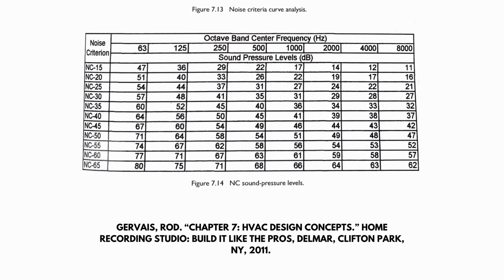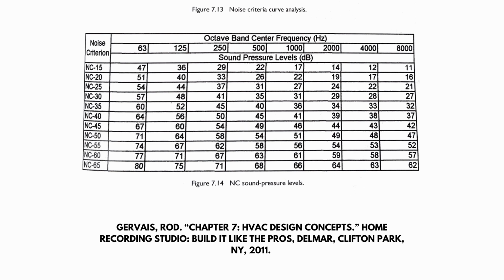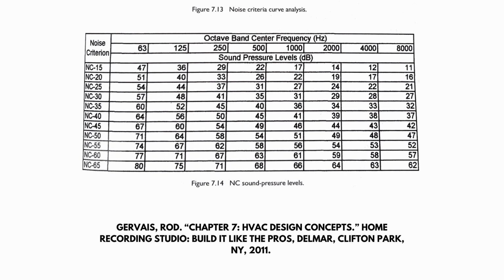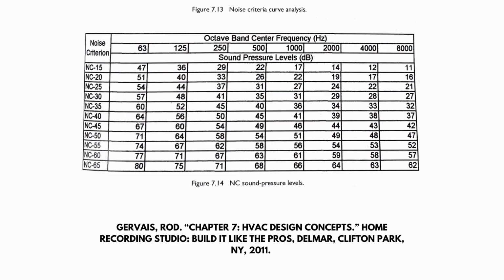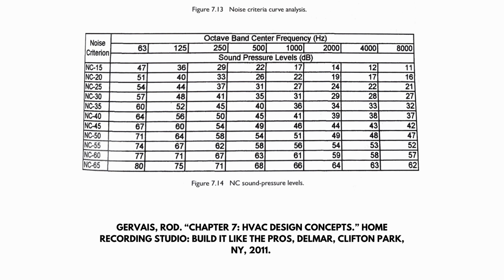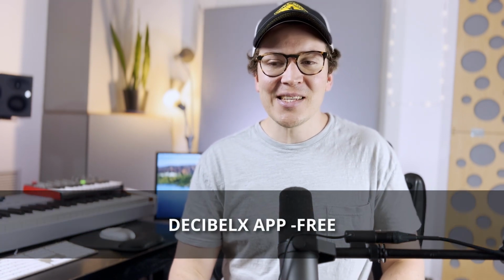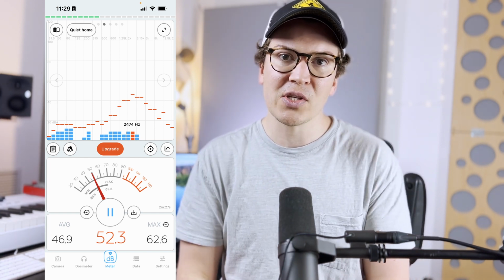What Are Noise Criteria Levels?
When designing a soundproof room, acoustic designers will use Noise Criterion Curves or NC curves for short to ensure the room meets proper sound isolation guidelines. In this article I will go over what NC curves are and how to use them as a guide for your own studio build.

1) What are NC Levels
Noise Criteria levels are benchmarks we can use to get our soundproof rooms to an industry standard. Here are some guidelines for NC Levels for various applications:

NC 15-20: Broadcasting Studios, Concert Halls, Recording Studios and Music Rooms

NC 30: Residences, Theaters, Libraries, Executive Offices

NC 35: Private Offices, Schools, Hotel Rooms, Churches, Hospitals

NC 40: Labs, Dining Rooms, General Office Use

NC 45: Retail Stores, Lobby Areas, Reception Areas

NC 50+: Computer Rooms, Print Machine Rooms

Studio designer and soundproofing expert, Rod Gervais states that his goal when designing professional recording studios is to shoot for NC 20 or below and preferably NC 15 if possible. (Gervais 158)

Each of these NC levels represents acceptable sound pressure levels at eight octave band center frequencies. Below is a diagram from Home Recording Studio: Build It Like The Pros by Rod Gervais.

Notice for a studio to fall in the NC15 range you must get 47 dB at 63Hz, 36dB or below at 125Hz and so on. Now that you understand the concepts behind NC levels you might be wondering how to calculate these levels in your own home studio.

2) How To Calculate NC Levels
NC levels are not easy to calculate without the right tools and experience. For this reason I recommend using the chart above as a guide and using your smart phone to record levels. Although, this is not a great method for professionals for the average DIY studio build getting some general ideas of how much isolation you need is helpful.

I recommend using the DecibelX app. You can download it for free and can pay for an upgrade if you want. This app allows you to measure the average dB level in your room and you can see the dB range over the frequency spectrum. This will help you see where you may have potential problems in your soundproofing design.

If you want a professional level test done then you will either need to hire someone with the right experience running NC level tests or rent the right gear and read the guidelines.

The American National Standards Institute (ANSI) provides guidelines for getting accurate measurements. You can look those up at ANSI S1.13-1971 (R 1986) American National Standard Methods for the Measurement of Sound Pressure Levels (Everest Pohlmann 313).

If you do your own measurements you will need to calibrate your SPL meter. You will also need a meter that can measure octave band frequencies and it should be mounted on a tripod for accurate results.

As you can see, there is a reason professionals do this work. It must meet stringent standards to qualify as credible data.

The choice is up to you if you want to try measuring NC level at all. I find the knowledge useful in understanding benchmarks for professional studio design, but probably overkill for the average DIY home studio build.

 Works Cited

Everest, Frederick A., and Ken C. Pohlmann. “Modal Resonances.” Master Handbook of Acoustics, McGraw-Hill, New York, 2015.

Gervais, Rod. Home Recording Studio: Build It Like The Pros. 2nd Edition, Course Technology Cengage Learning, 2011.

0:00 - Intro
1:30 - What Are NC Levels
5:13 - How To Calculate NC Levels
8:03 - Conclusion